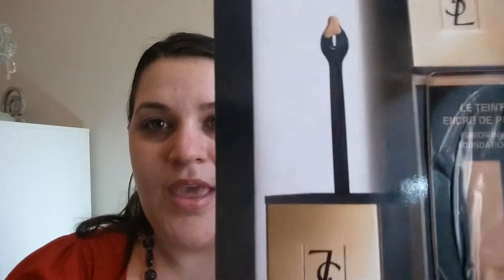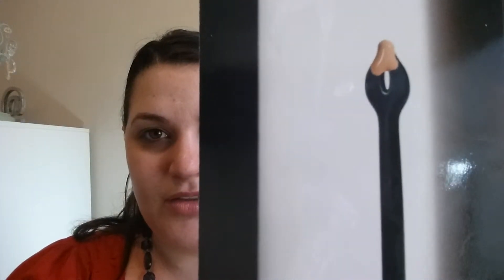Review of YSL Fusion Ink Foundation | Beautify Your Life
Watch as I apply the new YSL Fusion Ink Foundation for the first time. I will tell you how it feels on the skin, the finish it leaves, and whether I think it is worth $60 per bottle.